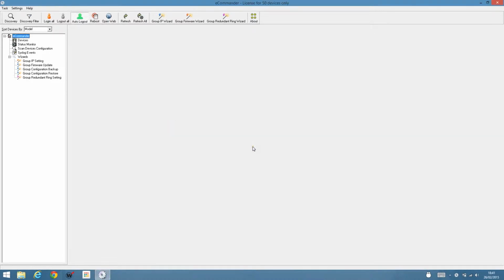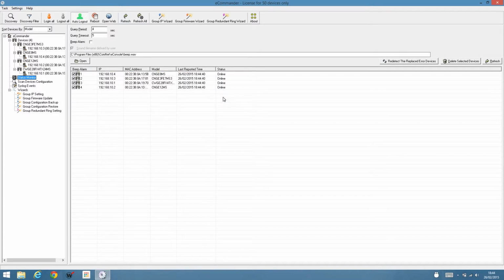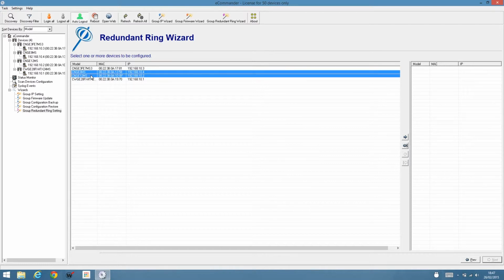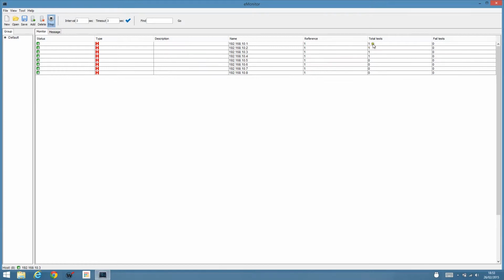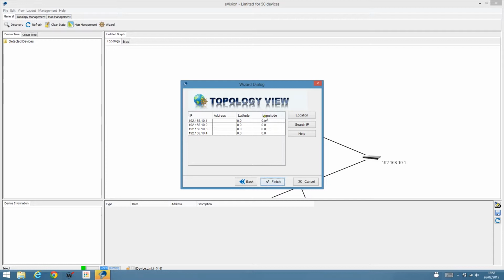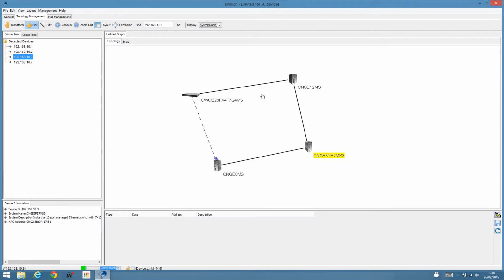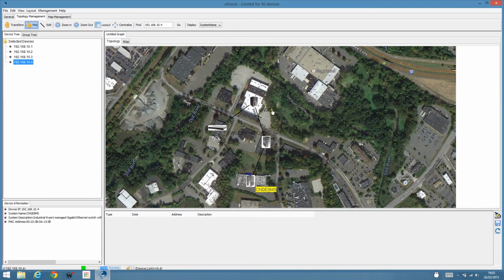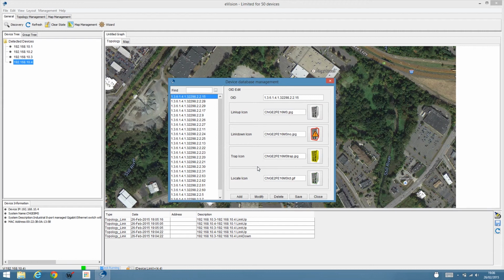eConsole Network Management Software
Tom Exley introduces the three applications that make up the eConsole suite, and briefly describes each function available.